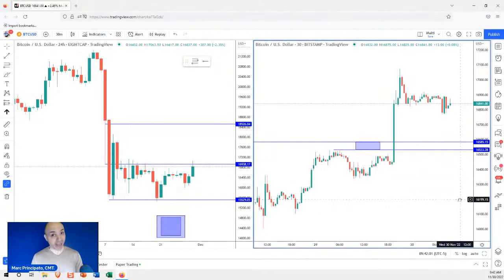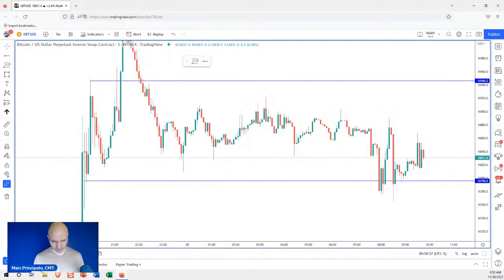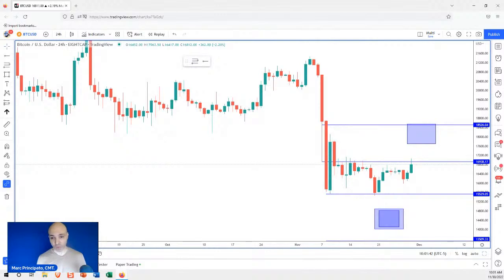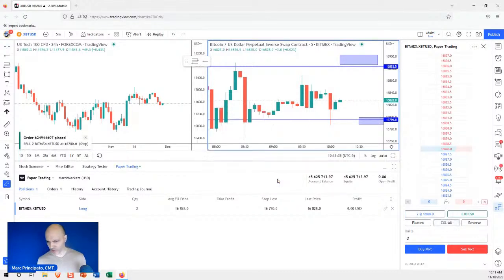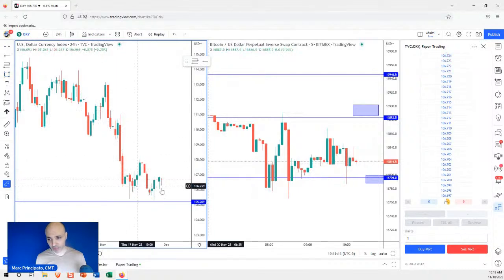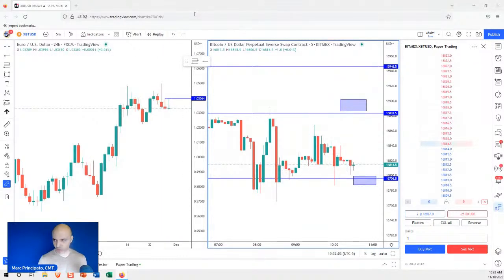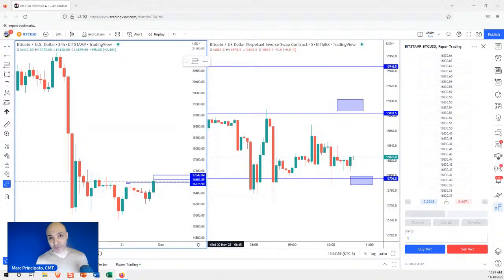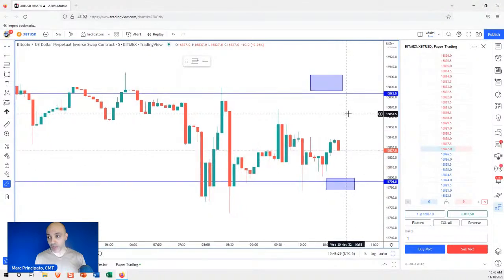Bitcoin Day Trade Setups | U.S. Stock Market Open Price Action Analysis NOW.